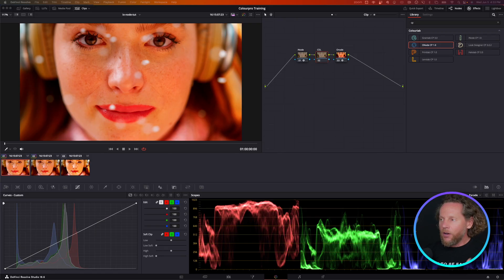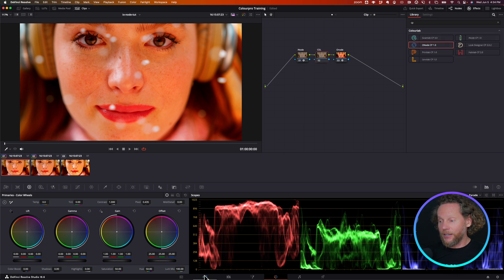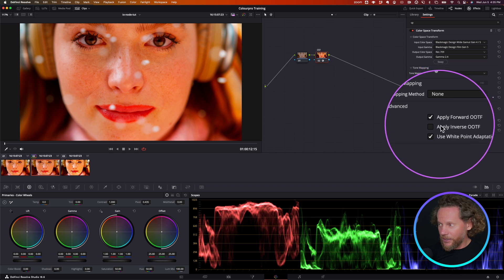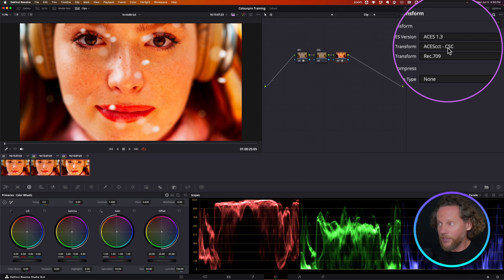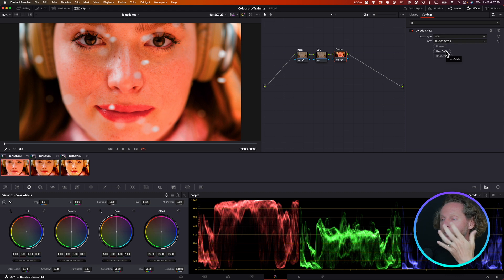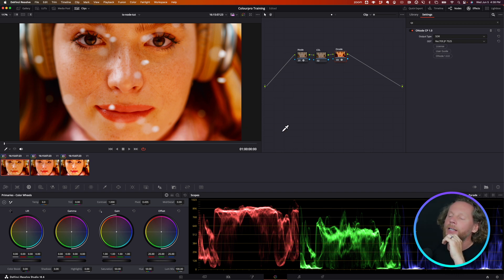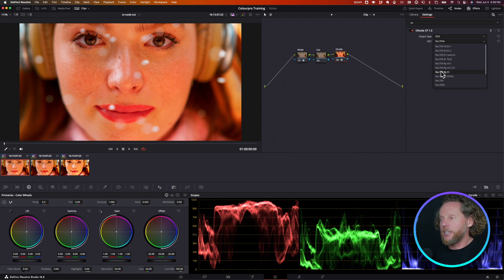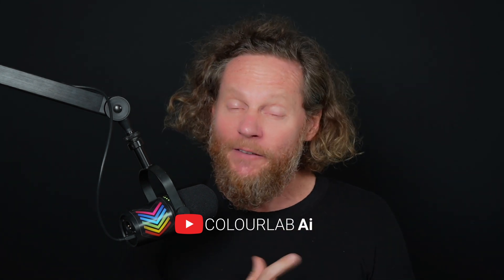IO Nodes - Quick Start Guide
This is a quick video that explains the IO NOdes from the Colourpro Plugin bundle, its main elements and how it is different from all other tools for color grading available on the market today.